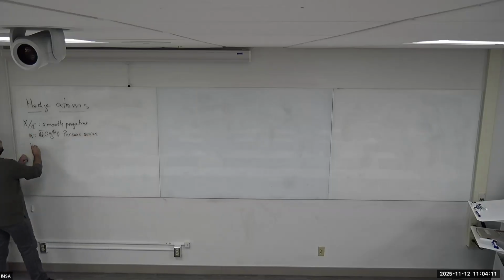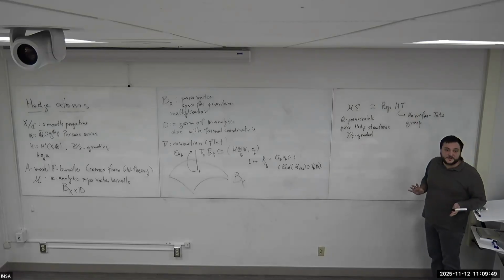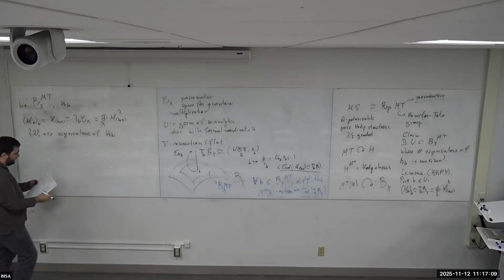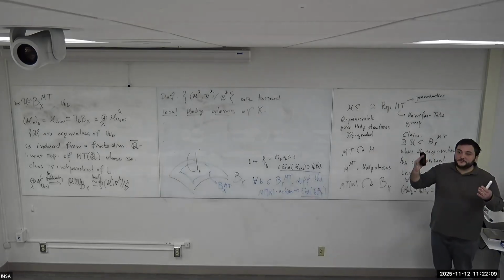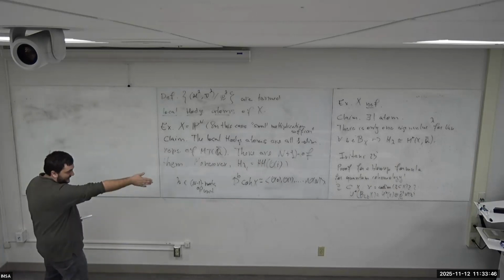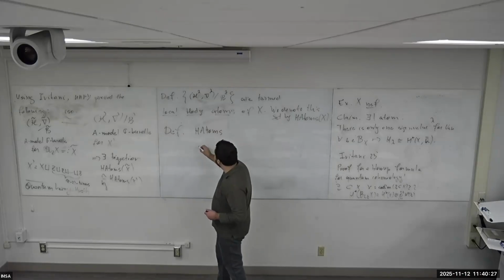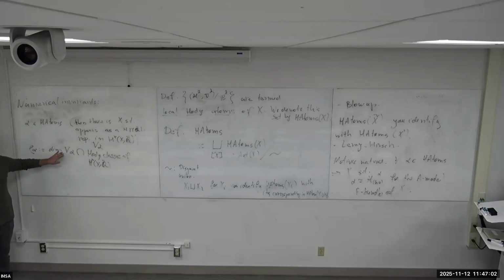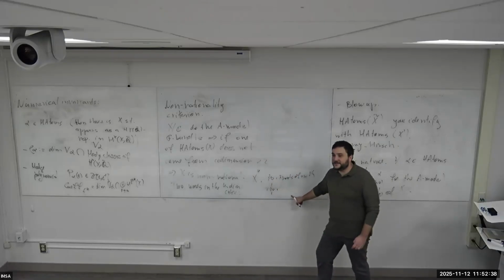Leonardo Cavenaghi, Campinas II: Hodge atoms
We shall define Hodge atoms, discuss the first invariants, and present some applications.

Conference: New Developments in Singularity Theory
Dates: November 10-14, 2025
Location: Ungar Building, Room 528B, University of Miami
Organized by: Helge Ruddat, Nero Budur, Enrique Becerra, Leonardo Cavenaghi
This is an IMSA & ICMS joint event, supported by the Simons Foundation, National Science Foundation and the University of Miami.